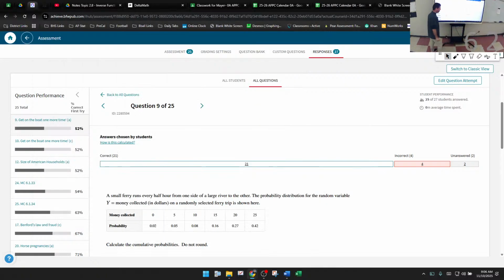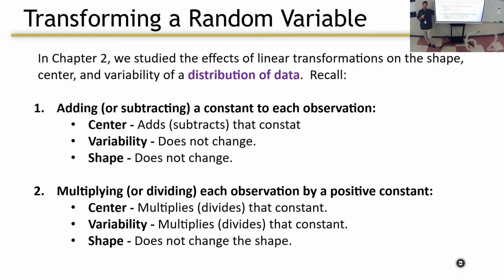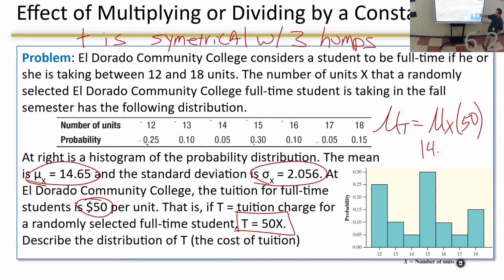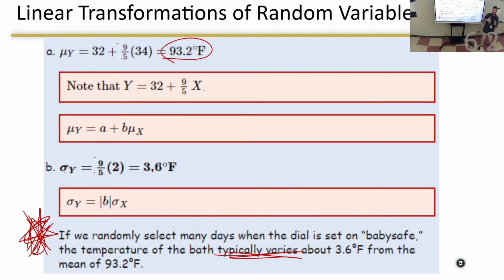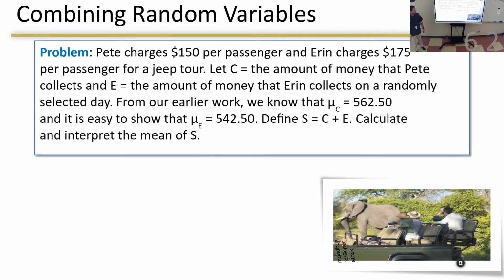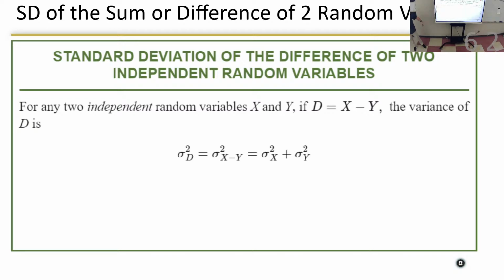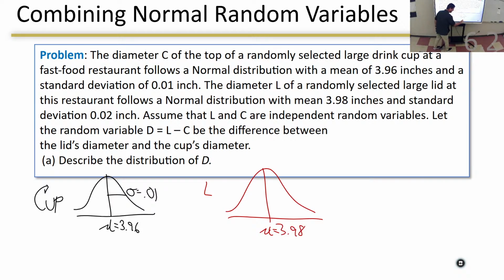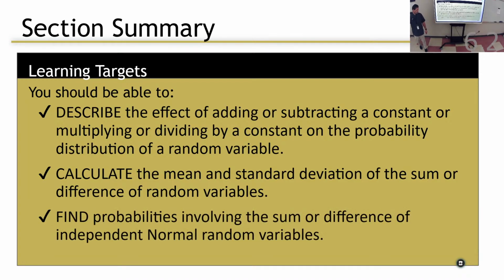6.2; Trasforming and combining random variables